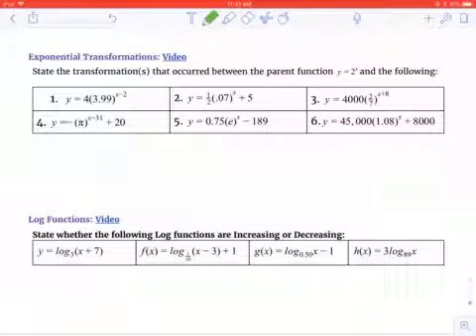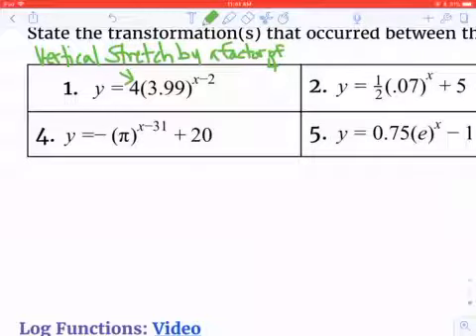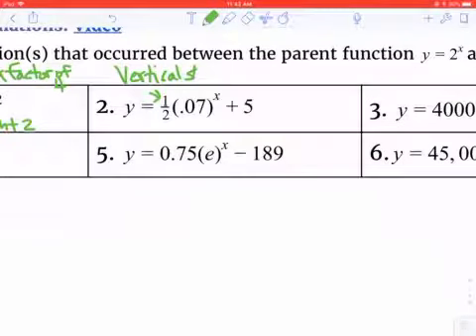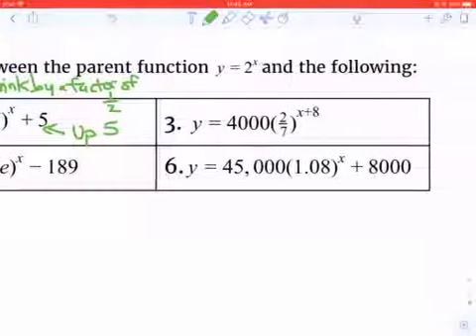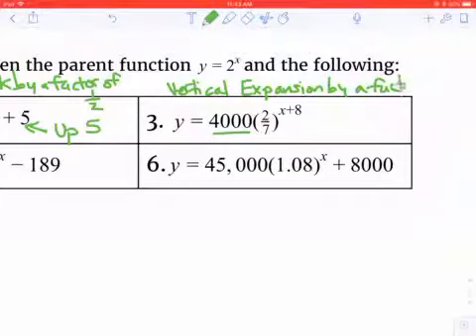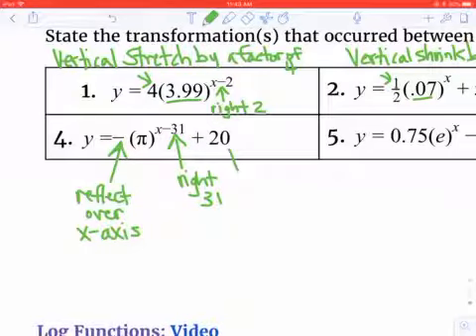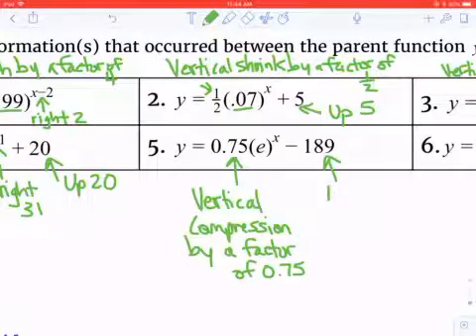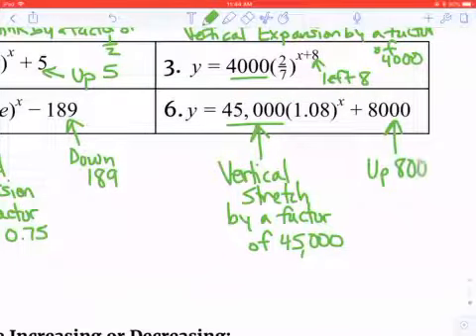Exp transformation test review